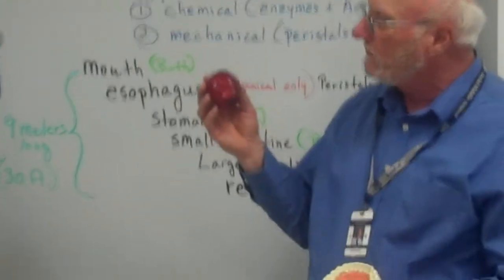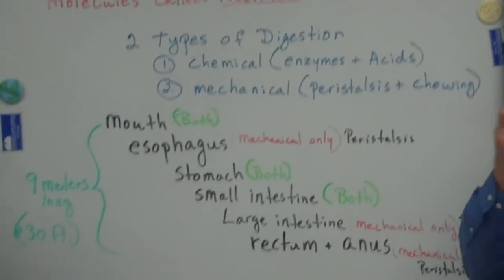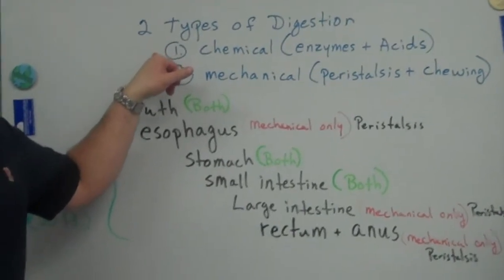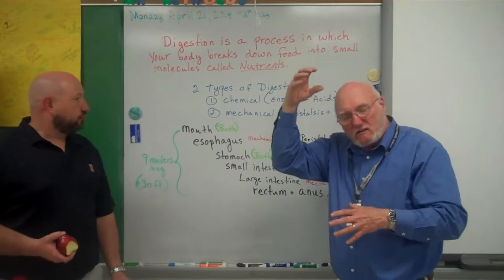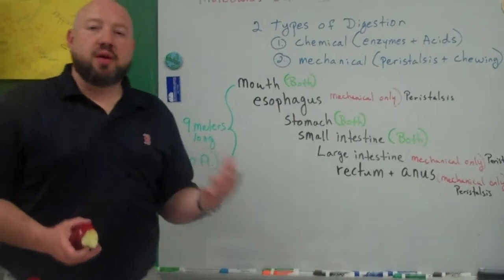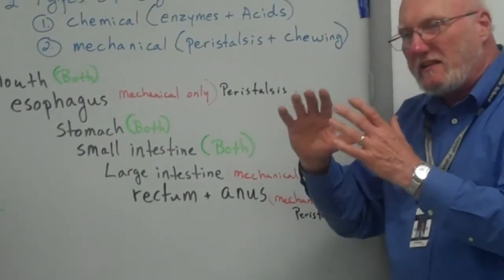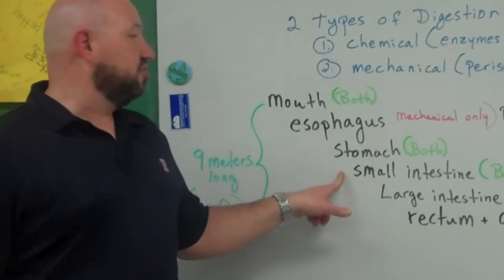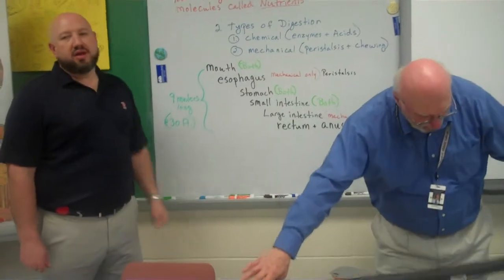Chemical & Mechanical Digestion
Video Explains the difference between Chemical and Mechanical Digestion within the organs of the Digestive System.